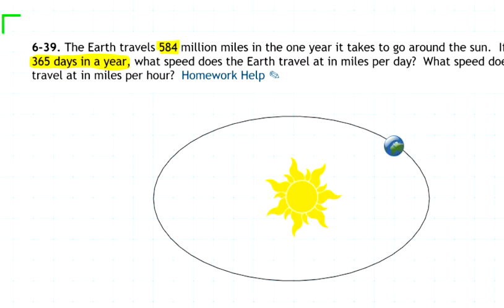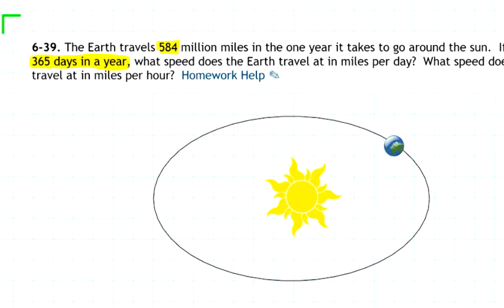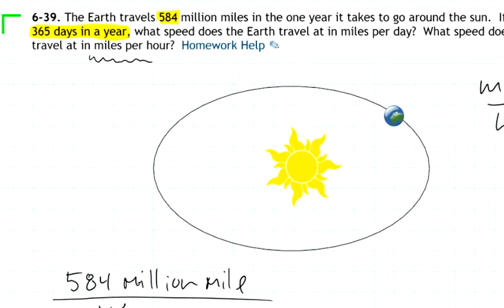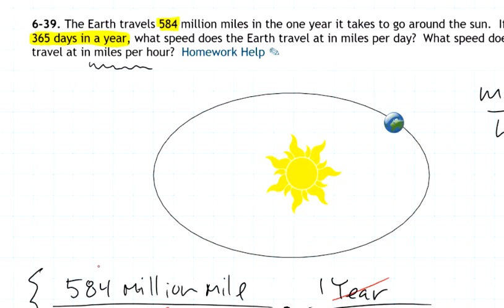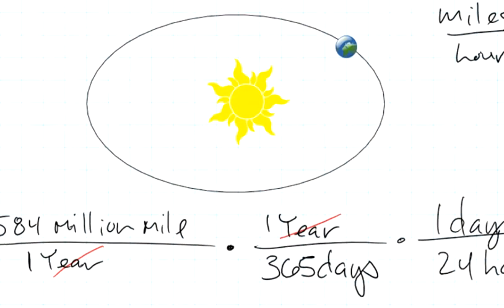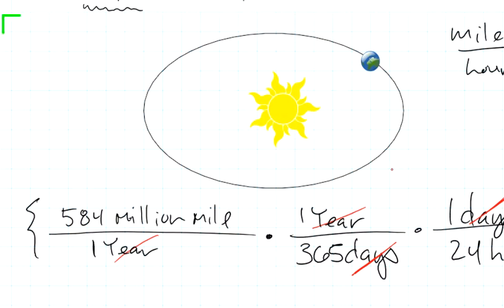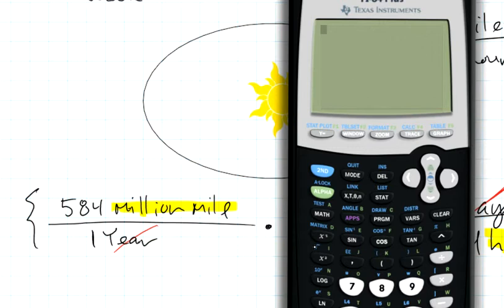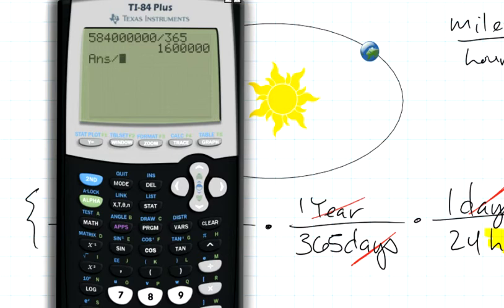6 39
Description